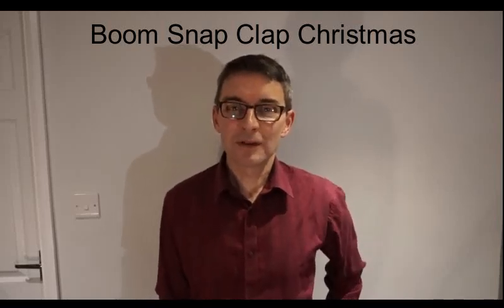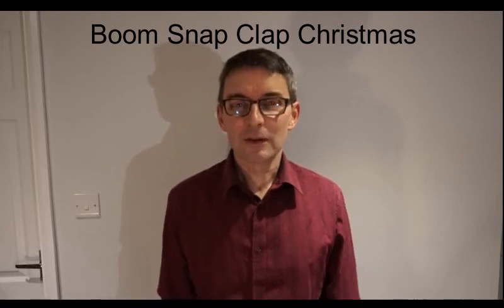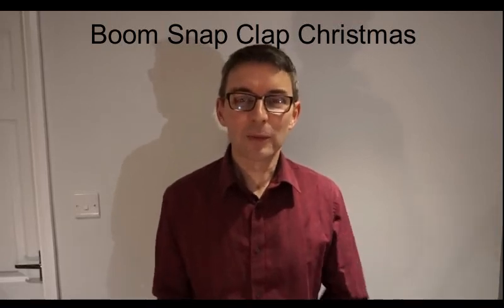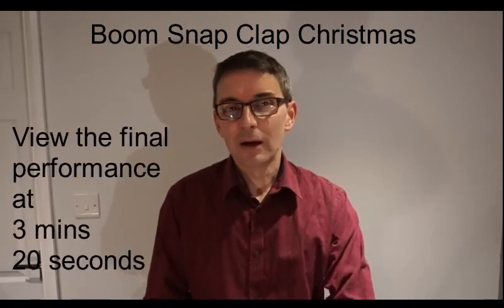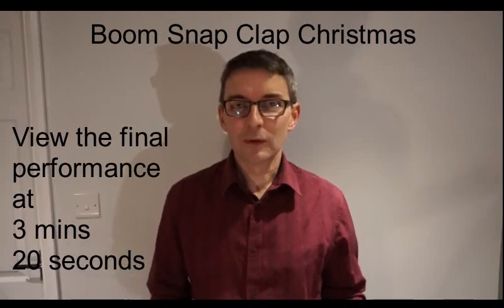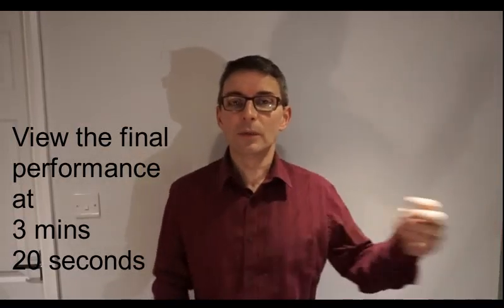Boom snap clap Christmas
Short piece for Christmas based on the Boom snap clap, body percussion rhythm